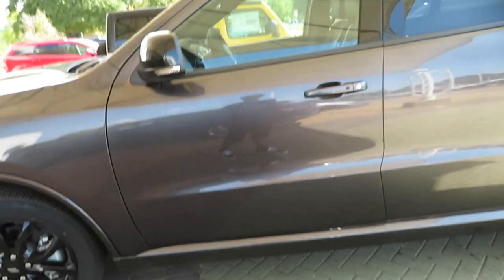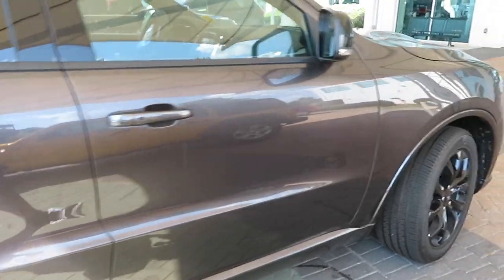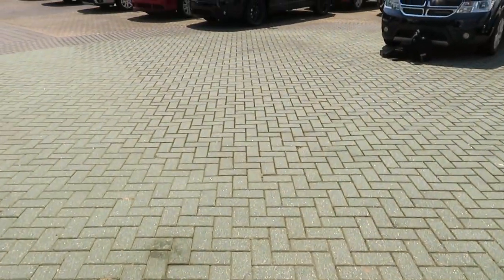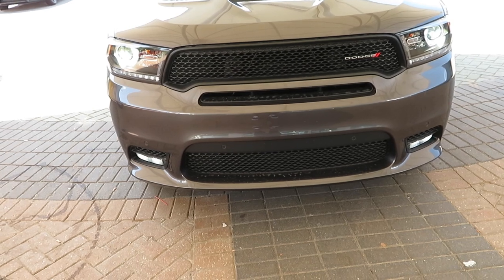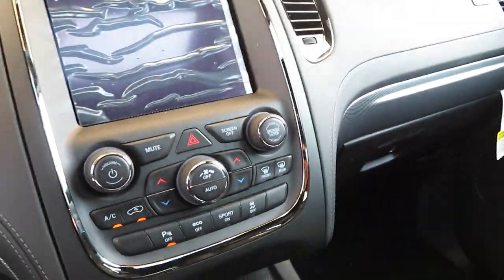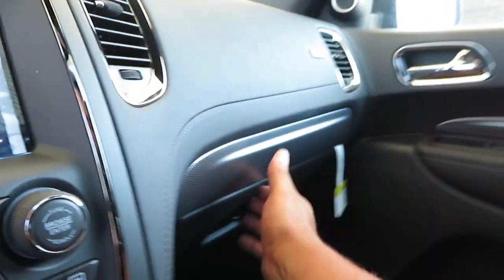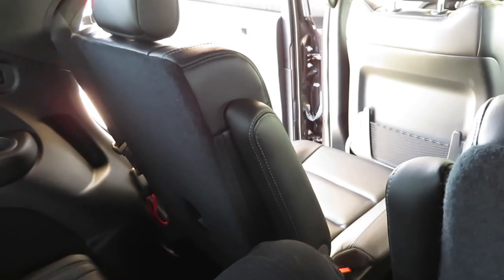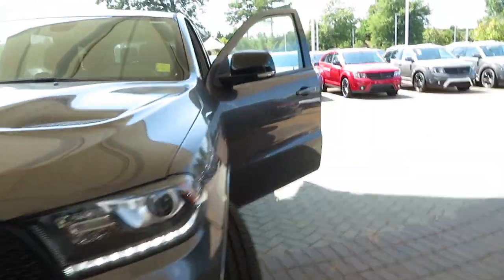2019 Dodge Durango R/T Blacktop!!! Hemi Powered 💨🚀💪🏽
IF YOU ARE LOOKING FOR A DODGE, JEEP, CHRYSLER OR FIAT HIT UP WILLIAM GRAHAM AT LANDMARK IN MORROW, GA OR CALL TELL HIM A1 SENT YOU.

mikebullard13